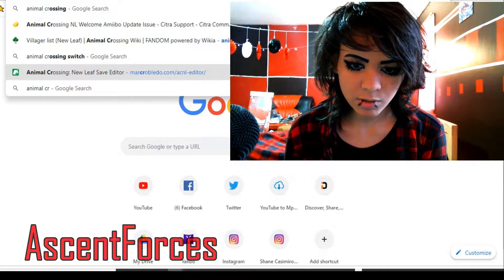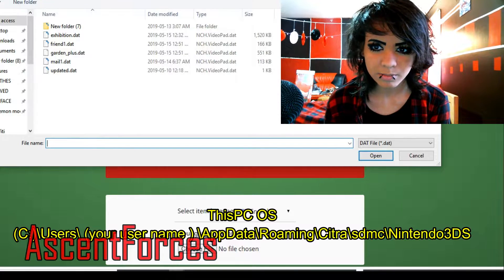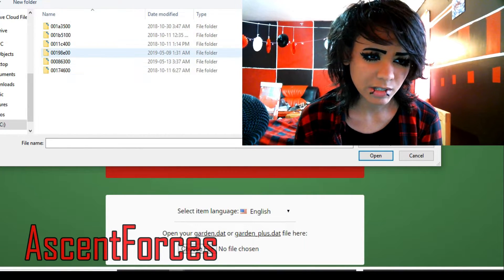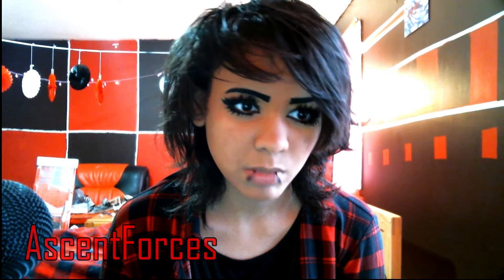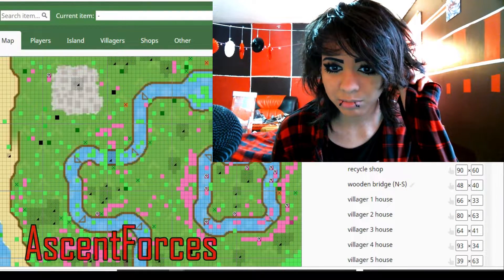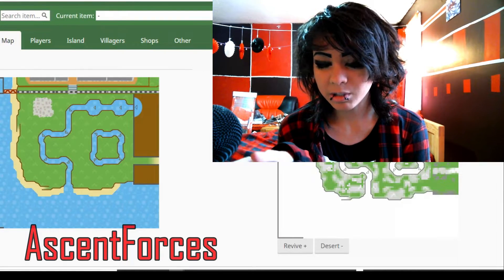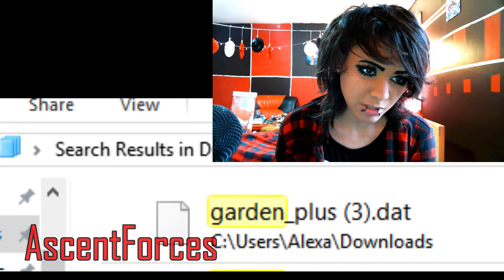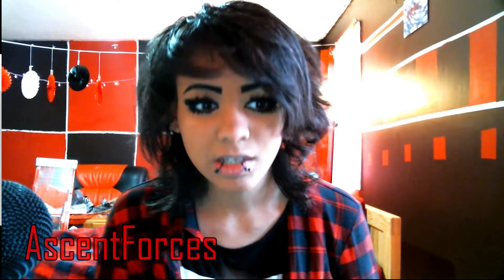How to use Animal Crossing New Leaf Save Editor on Citra Emulator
Ascent forces here! Welcome
In this video I walkthrough how to use the save file editor / modify save files in Animal crossing new leaf welcome amiibo for Citra Emulator